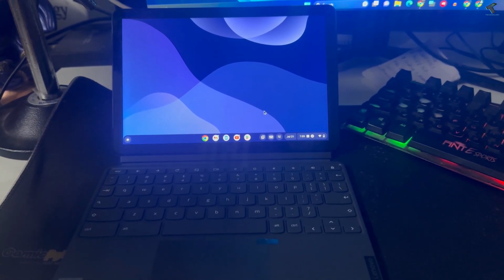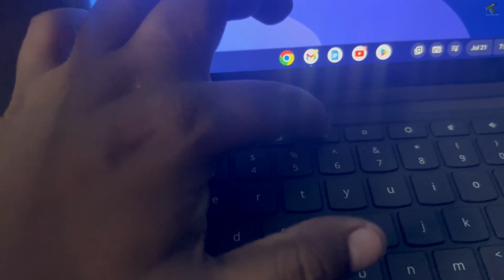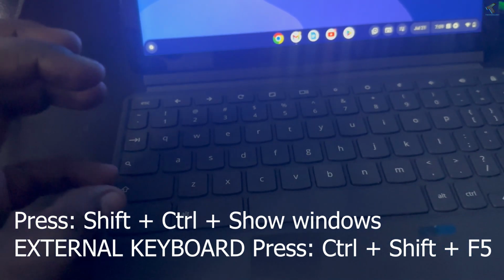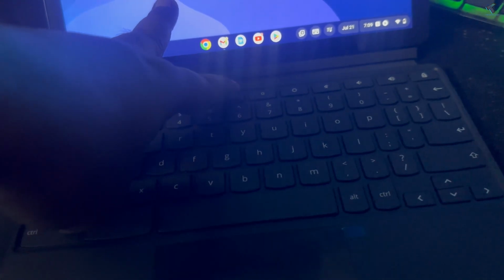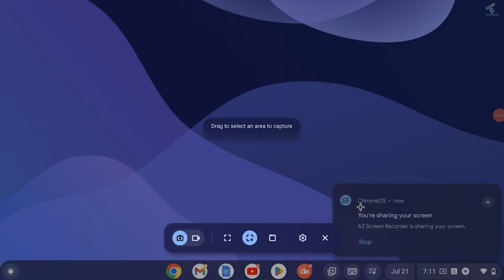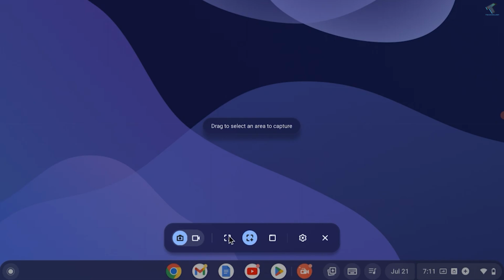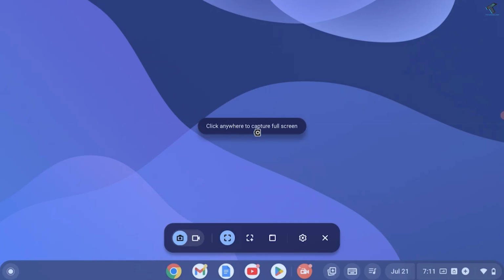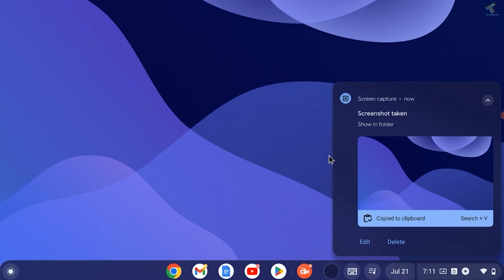How to Take a Screenshots on Chromebook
Here in this video tutorial, I will show you guys how to take a screenshot on your Chromebook.